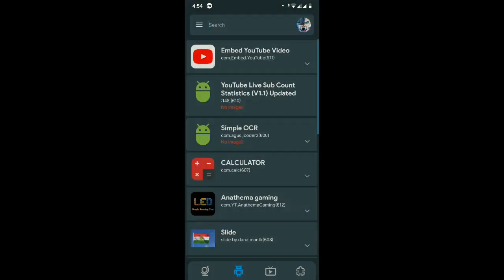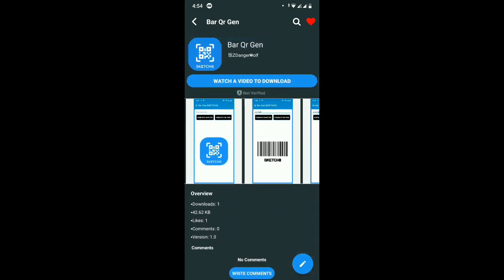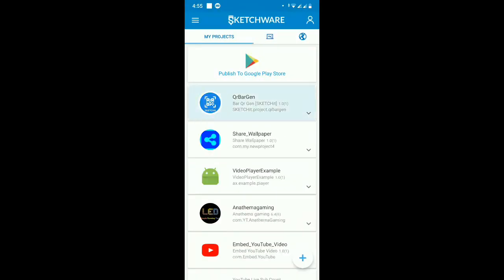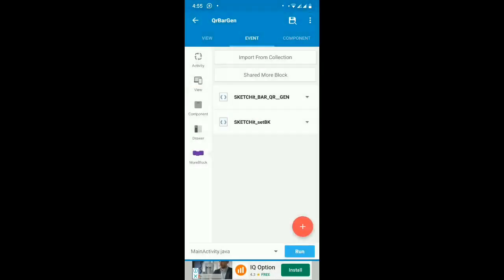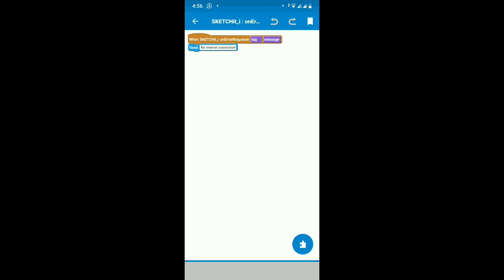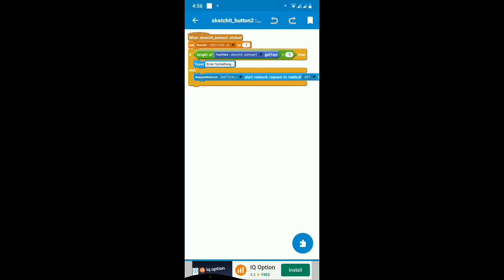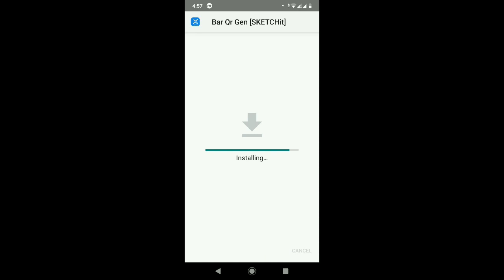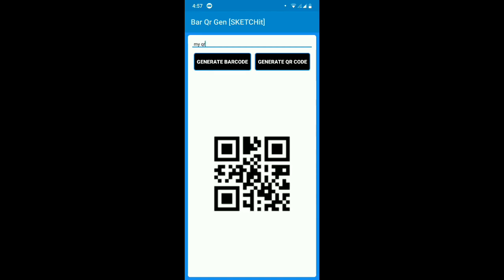Barcode & Qr Genarator App using Sketchware [SKETCHit]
Manish Nirmal